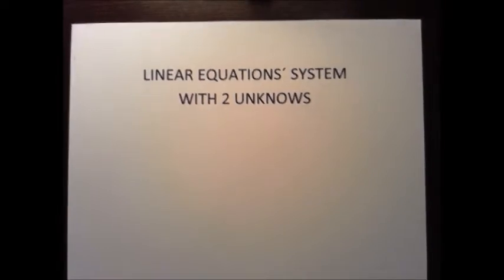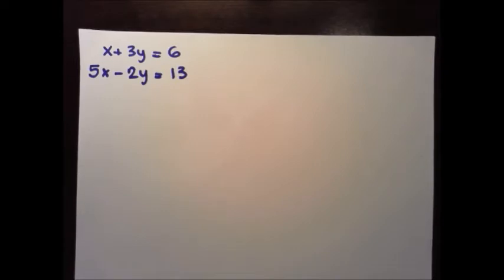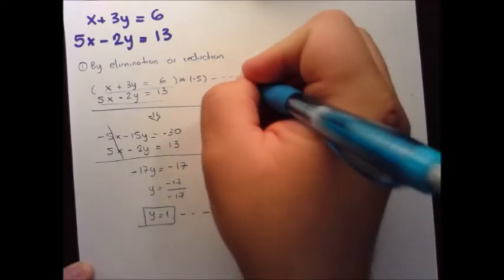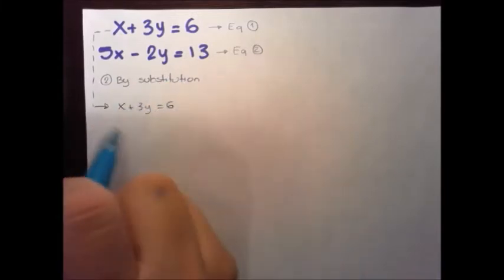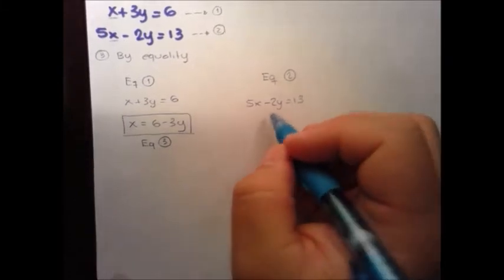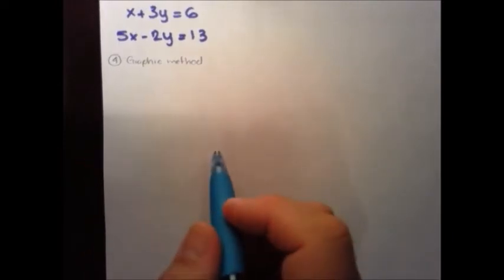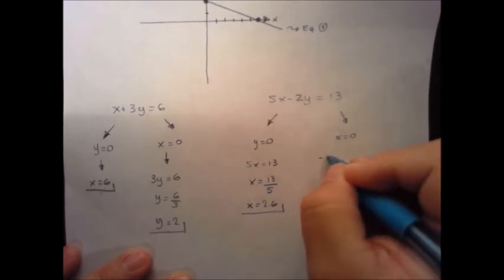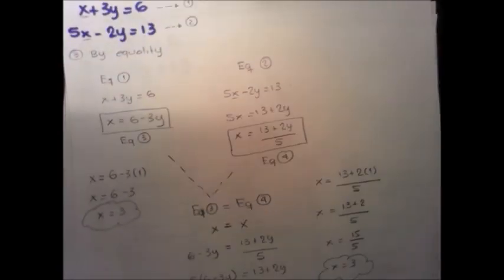LINEAR EQUATIONS´ SYTEM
Educational tutorial video about how to solve Linear Equations´ systems of two unknowns.